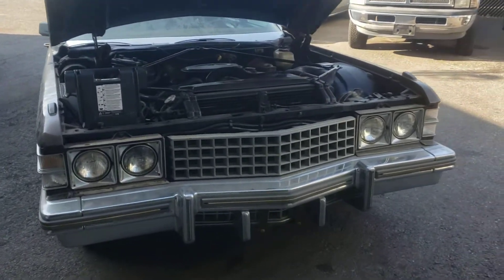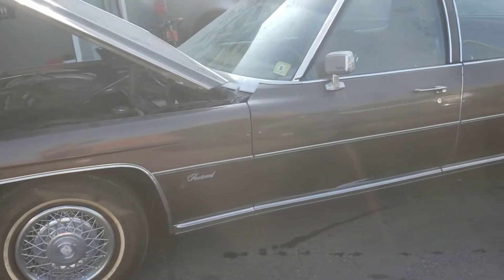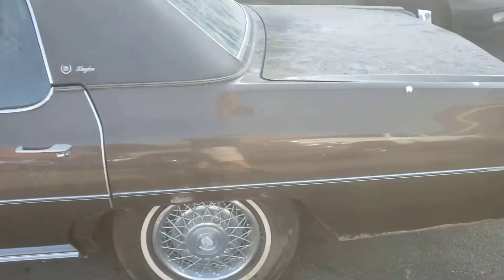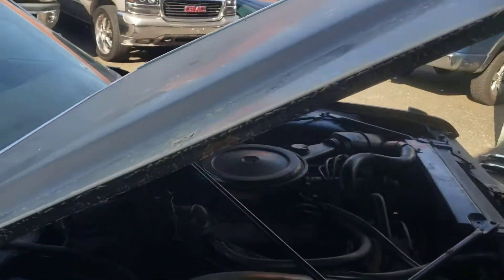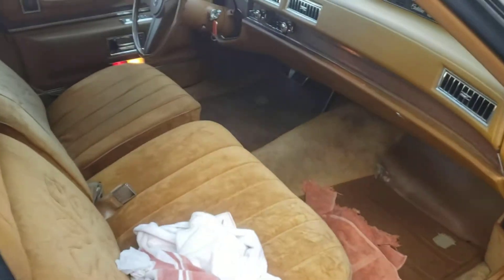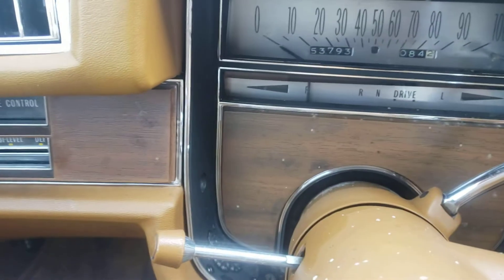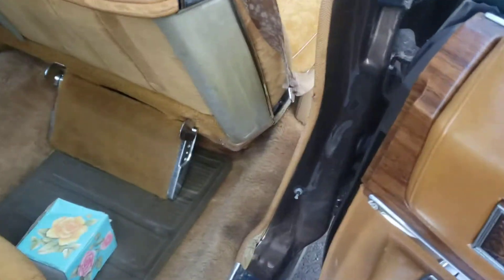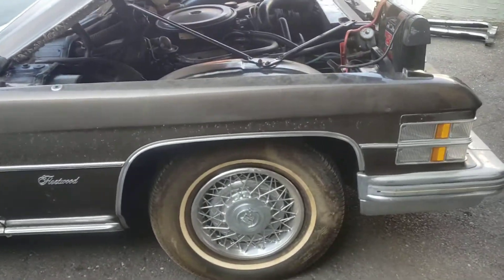1974 Cadillac Fleetwood after 16 years of storage.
runs and drives new. crazy.